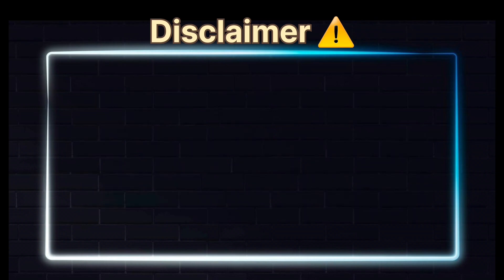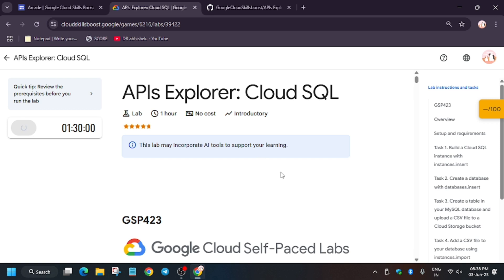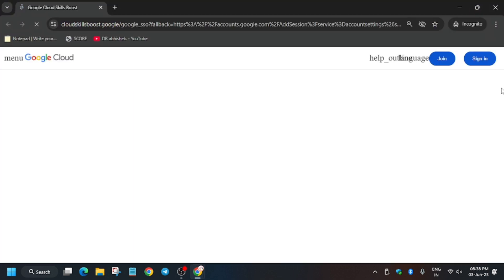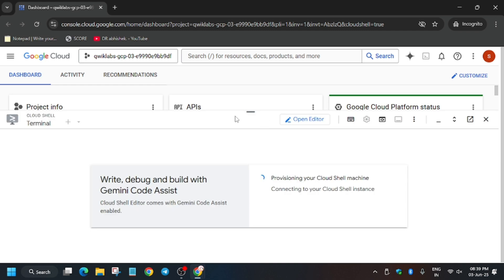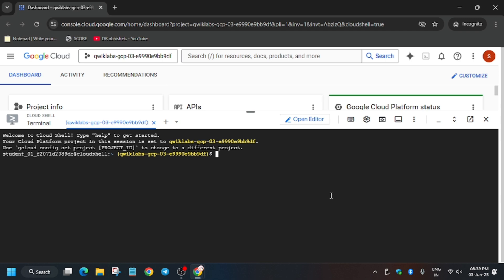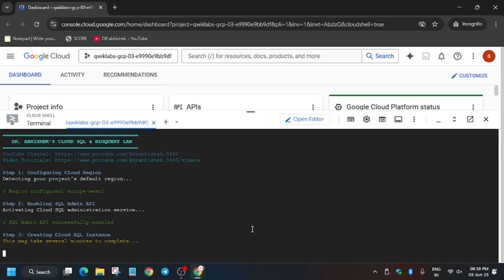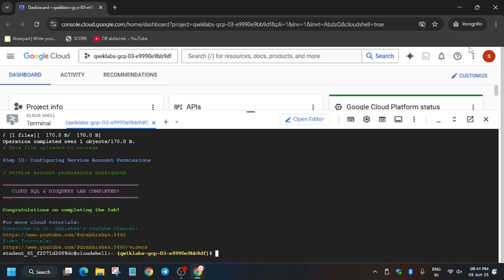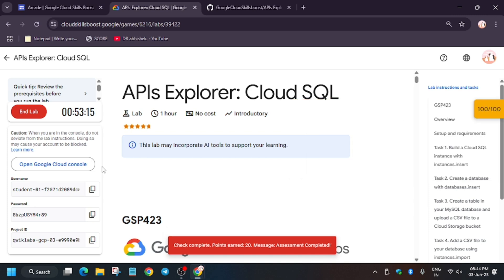APIs Explorer: Cloud SQL || GSP423 || With Explanation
🔗 Join the Journey:
📚 Learning Resources

🧠  Lab URL -
📛 Skill badge

🔍 Common Queries
qwiklabs
arcade facilitator